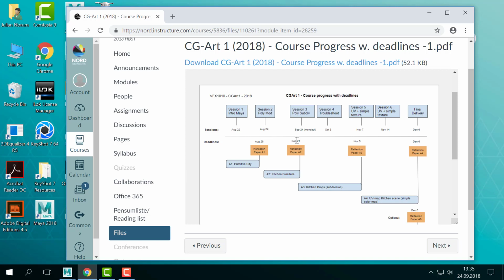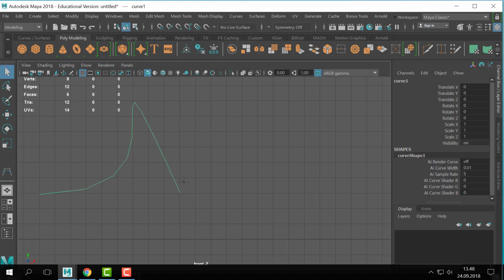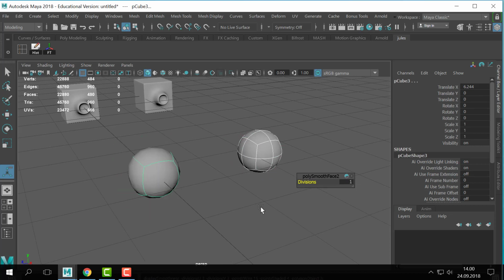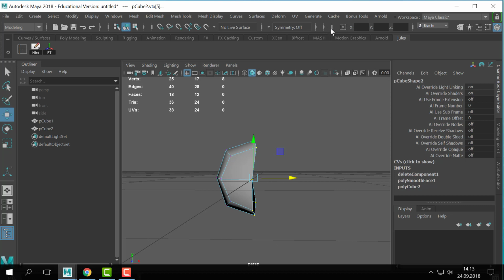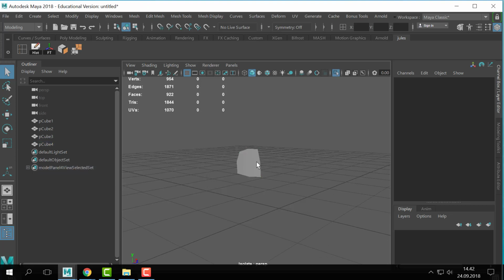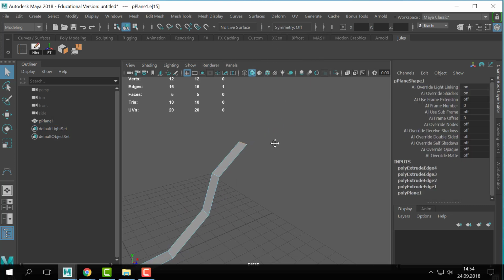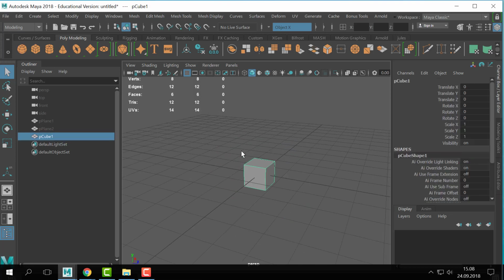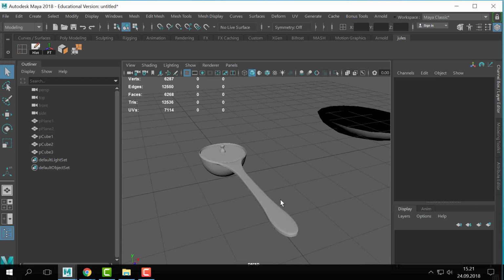VFX1010 - Session 3 - Lecture Polygonal Subdividing - 2018